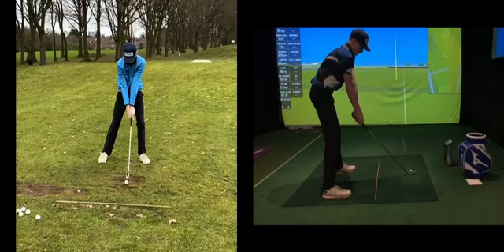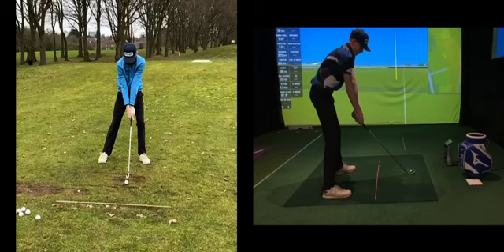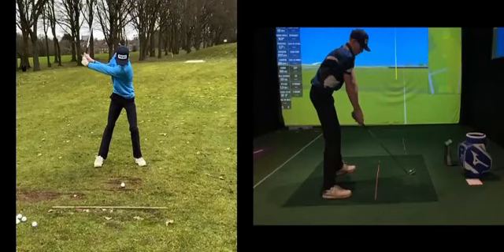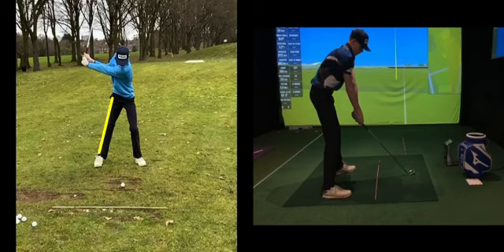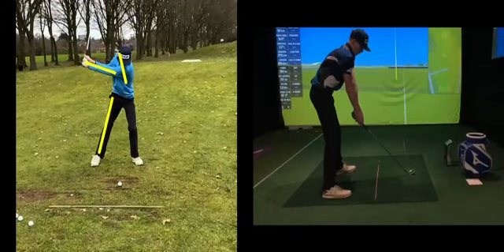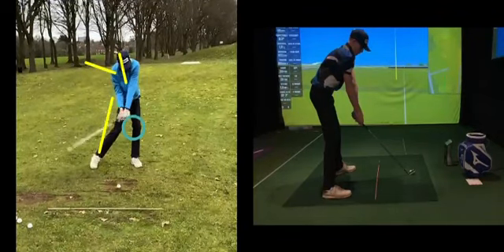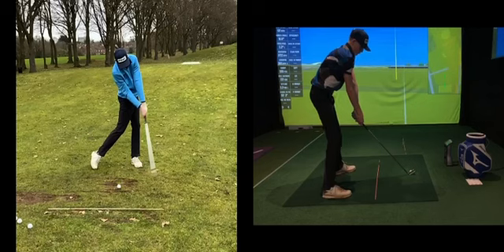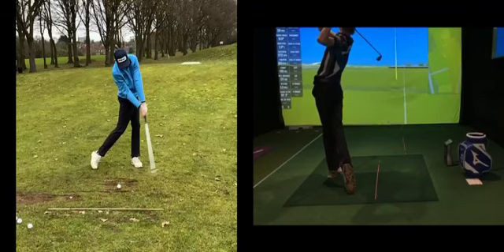Laurence Coaching @ Verulam Golf Club